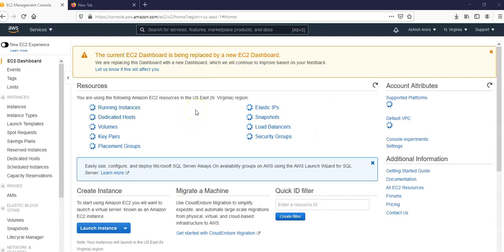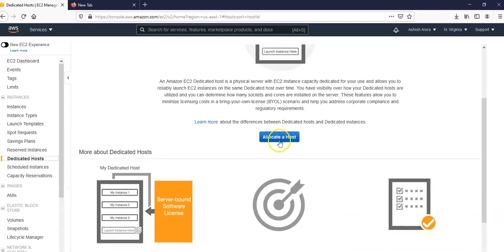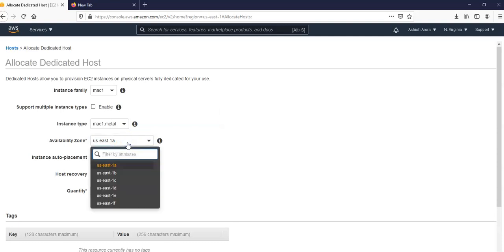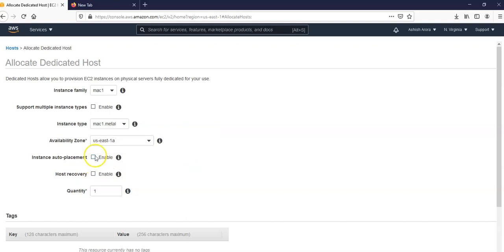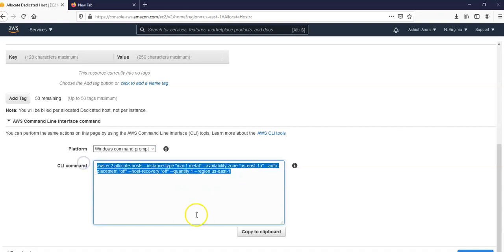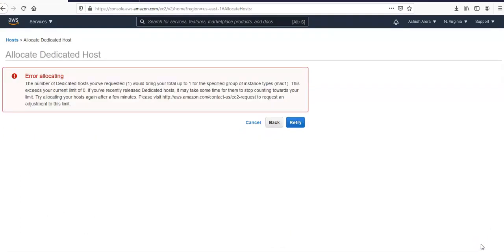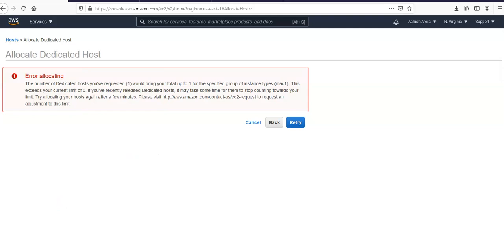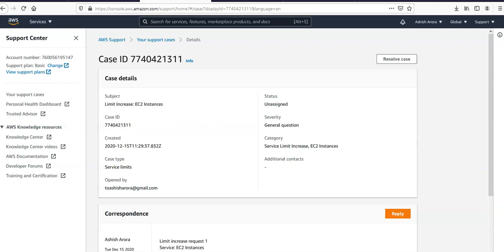LAUNCH MAC INSTANCE IN AWS USING CONSOLE